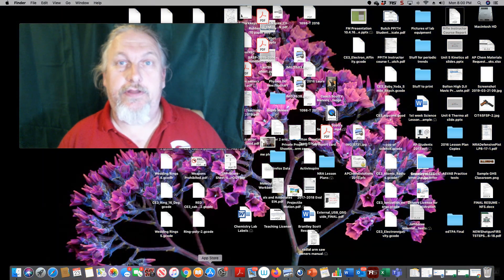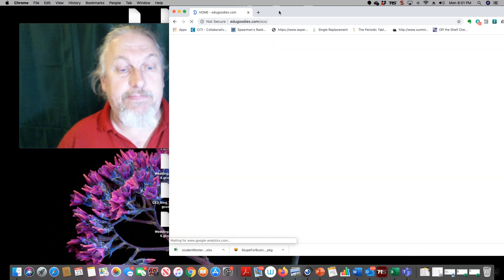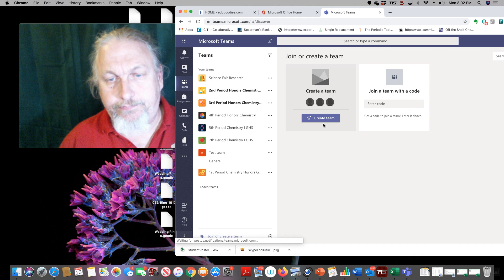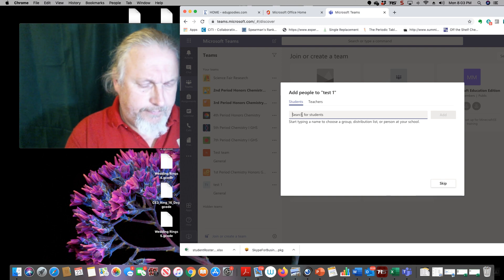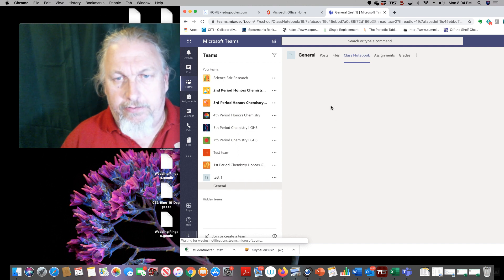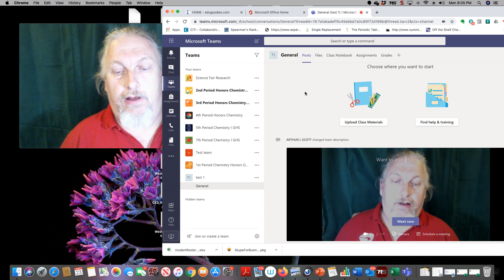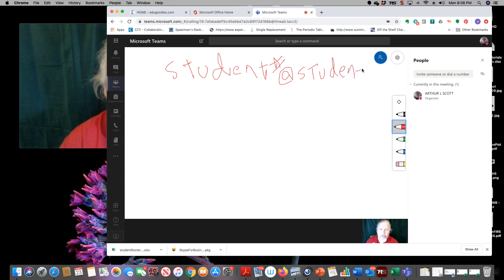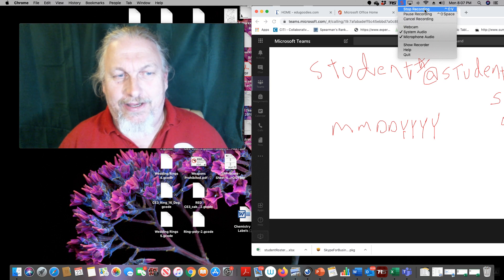How to use Microsoft teams for classrooms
a short video for GHS teachers to use to set up their free microsoft app TEAMS to use for online instruction